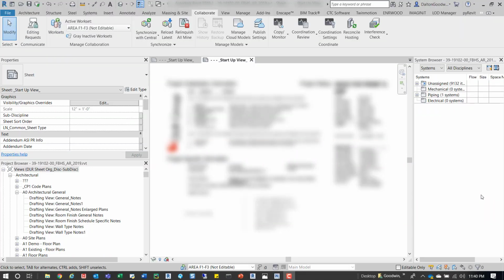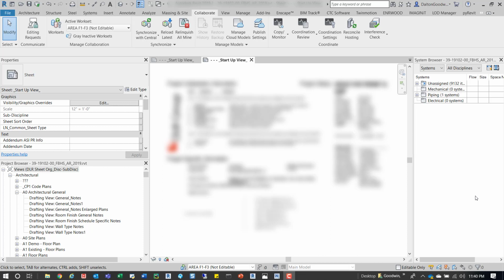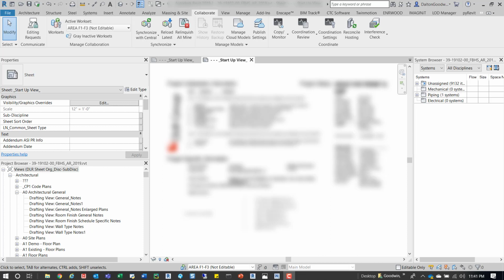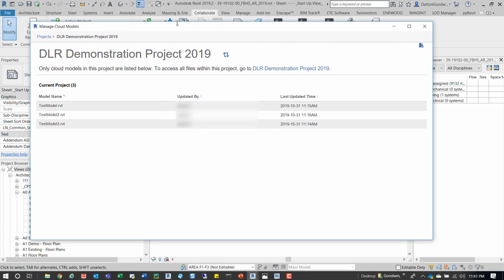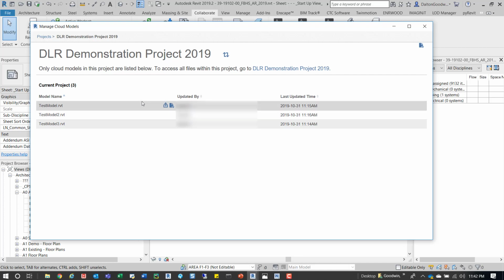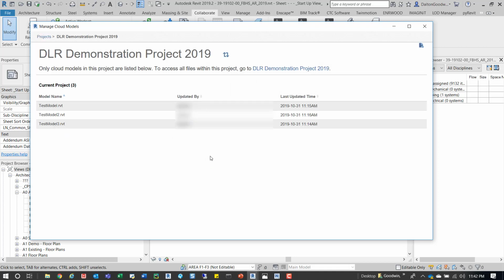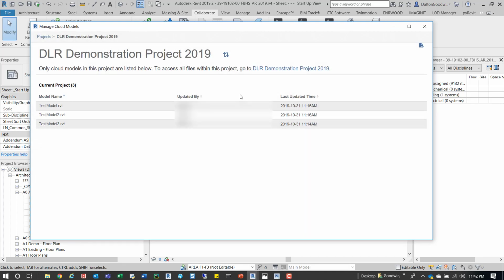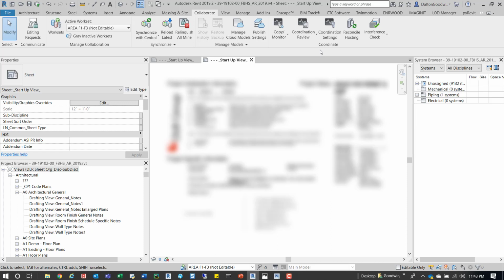Revit | Relinquish Elements BIM 360 | Coordination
How to relinquish elements in BIM 360.

Resources